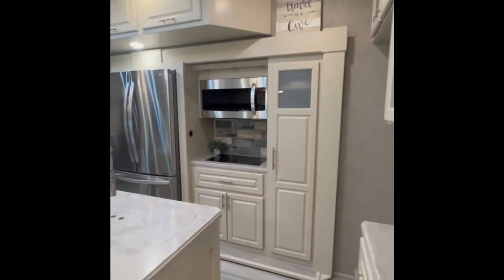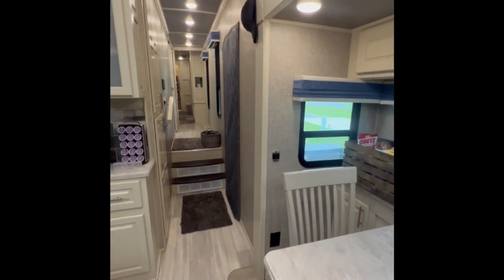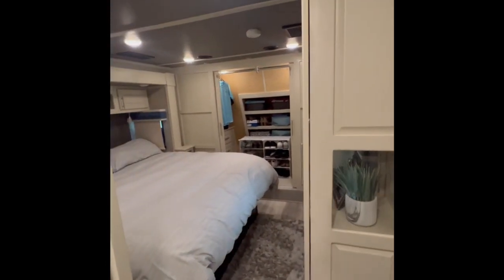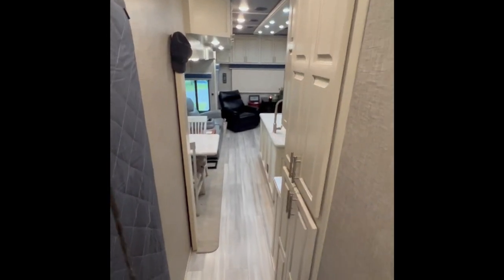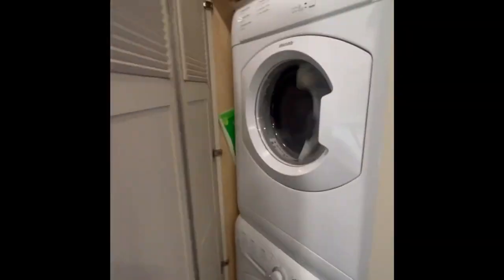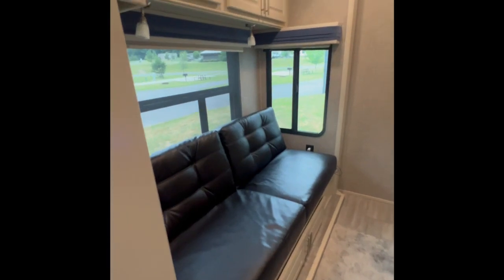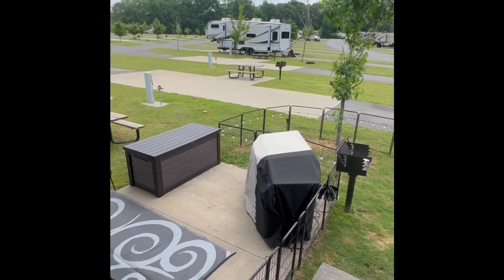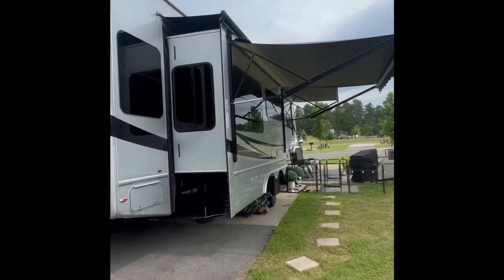2021 Luxe GOLD in Hot Springs AR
2021 Luxe GOLD in Hot Springs AR for sale on rvtrader.com